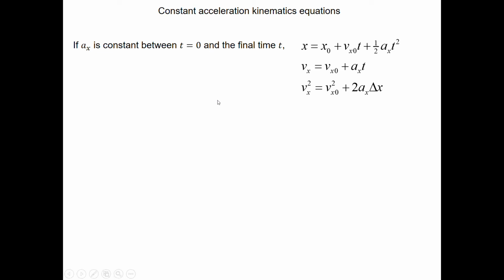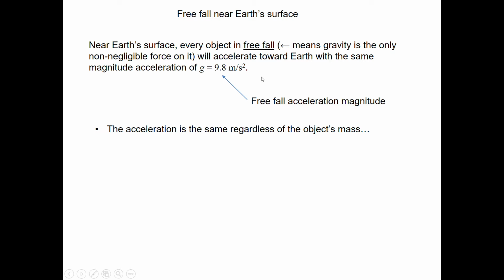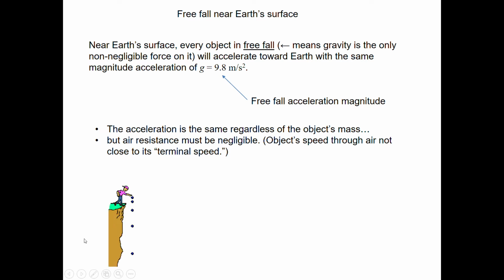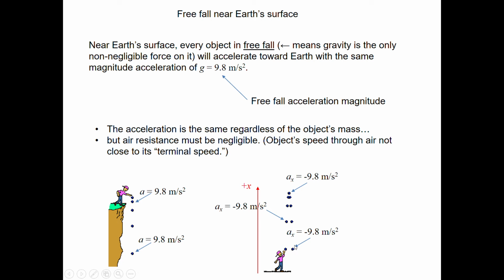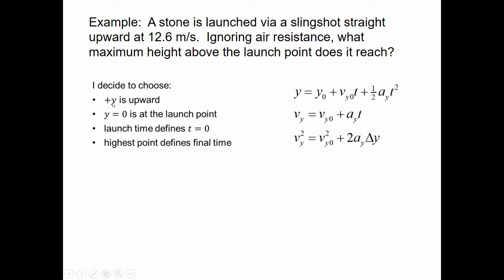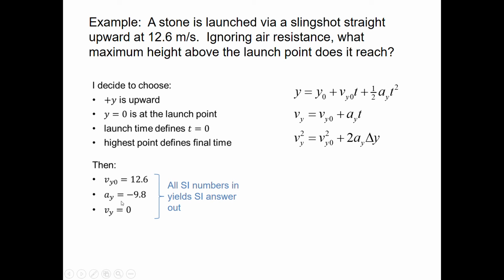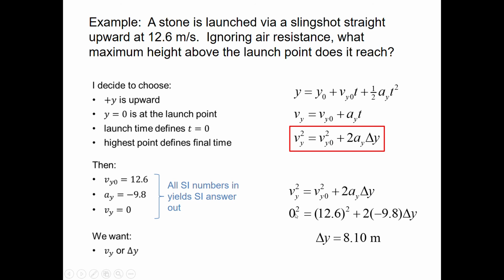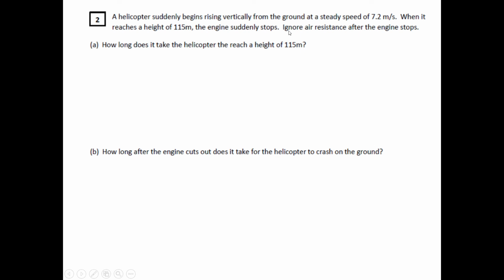p110 ch2 part6 free fall fa20